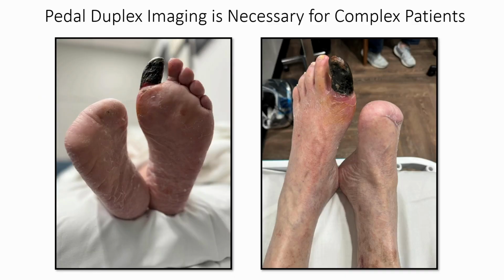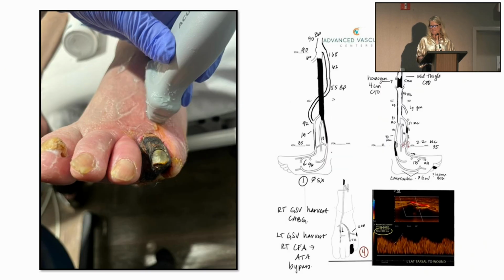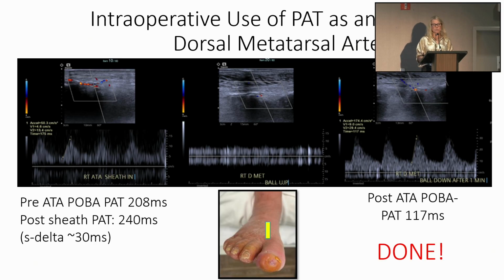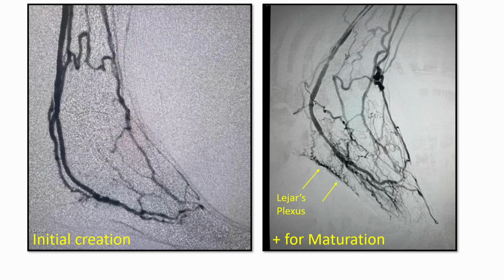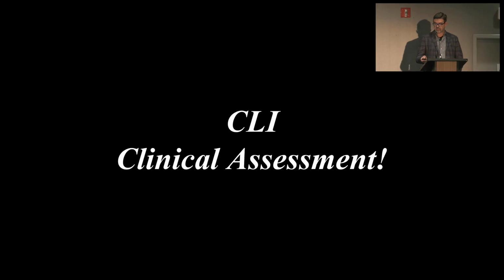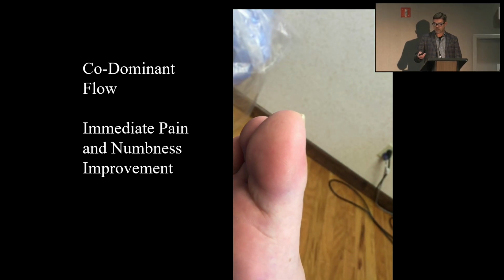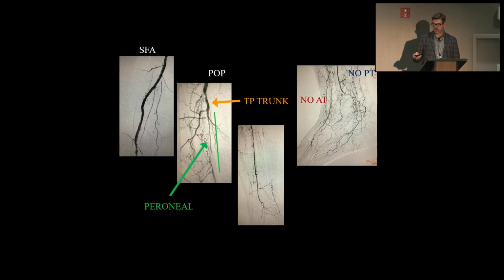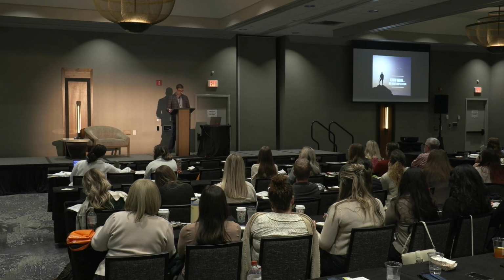Session 05 Jill Sommerset + Chris LeSar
Session 05 of the FACES of PAD Conference 2025